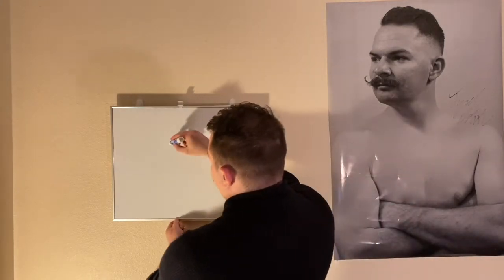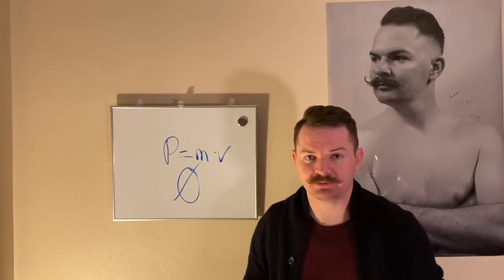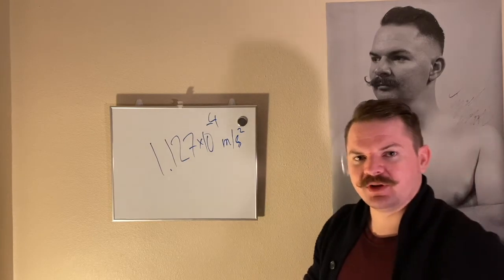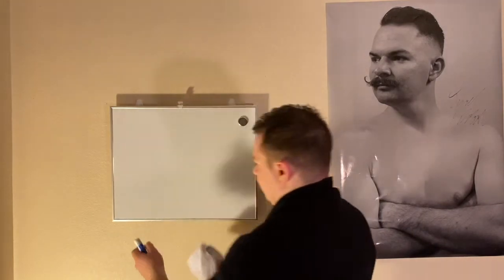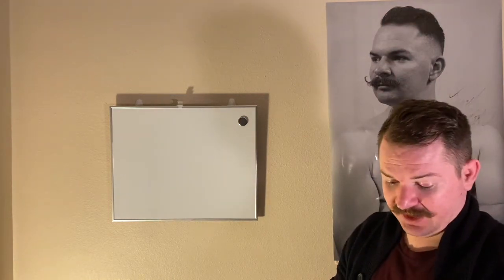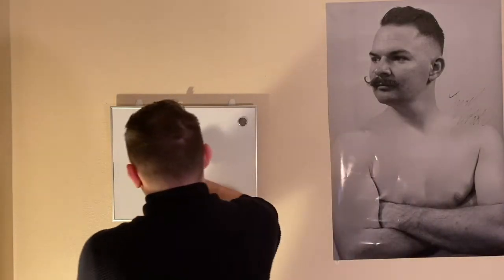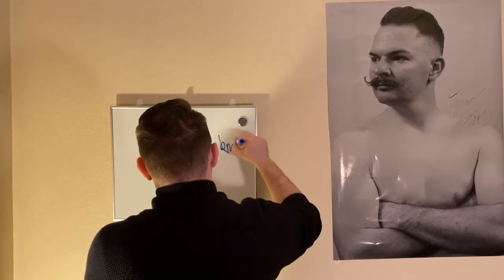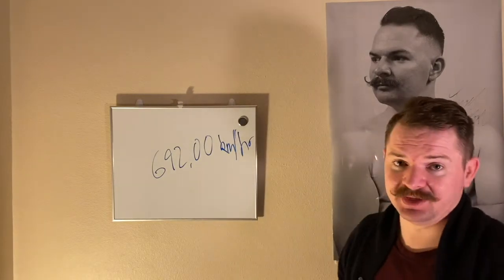Photon Momentum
General Physics II / Physics 106 - BYU - WS2020 - Student Made Videos. Author Name: Tyrel Roberts